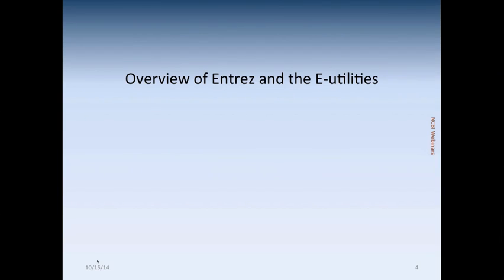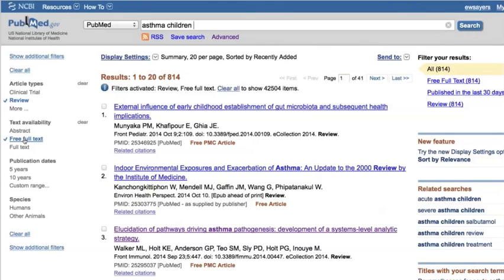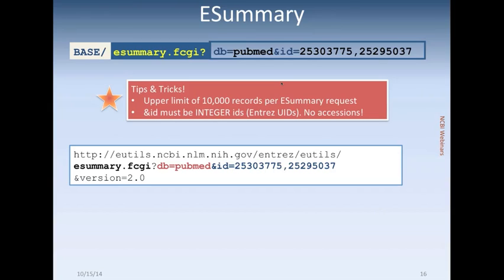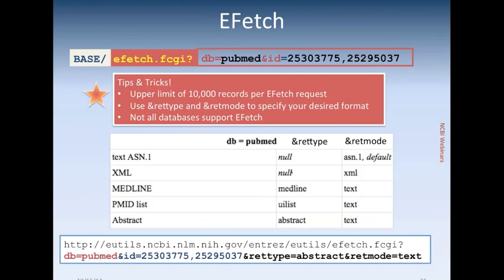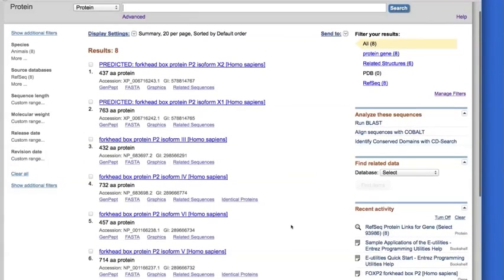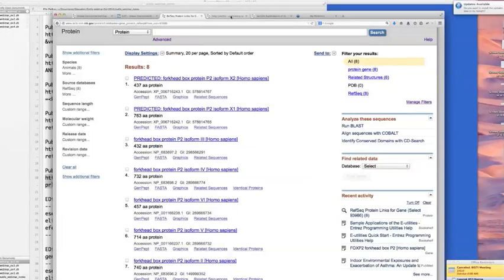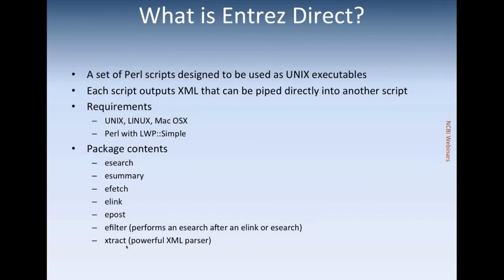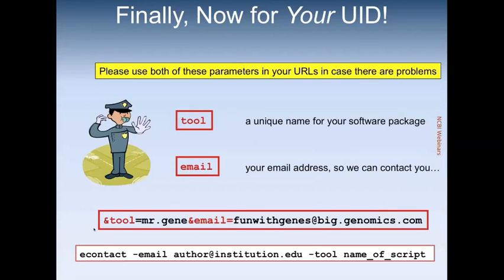Webinar: Introduction to NCBI's E-utilities API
A webinar recorded October 15, 2014 that introduces a powerful API to the NCBI databases, including a Unix-based approach called Entrez Direct.